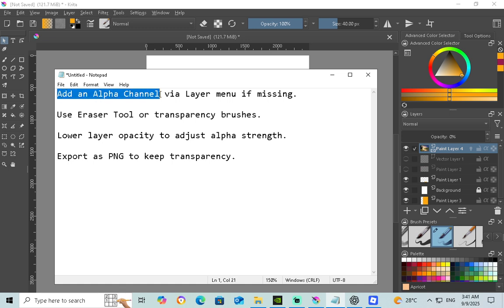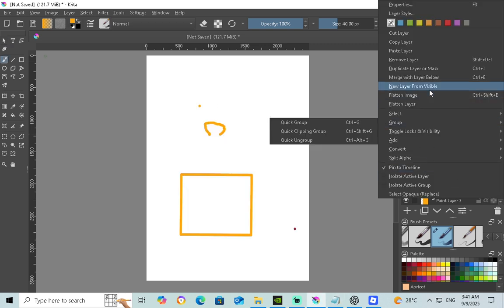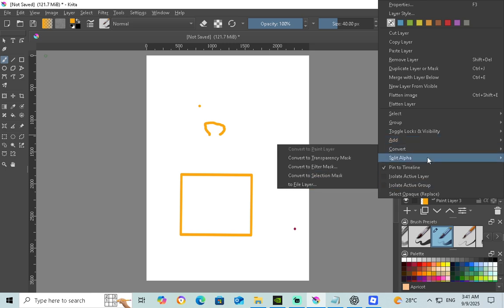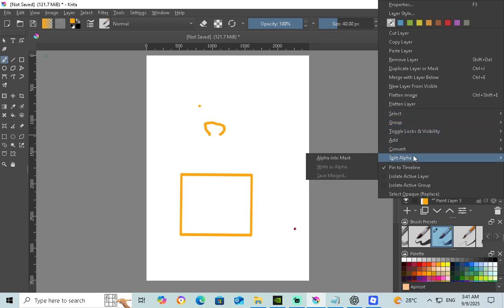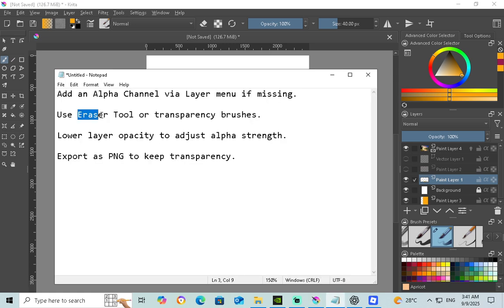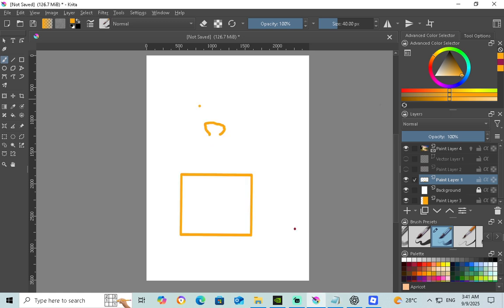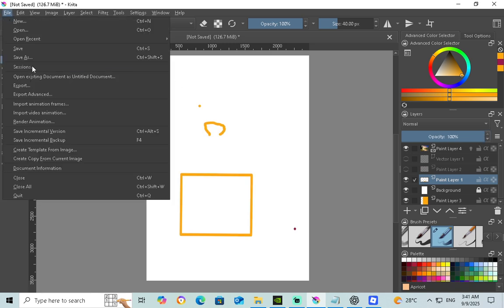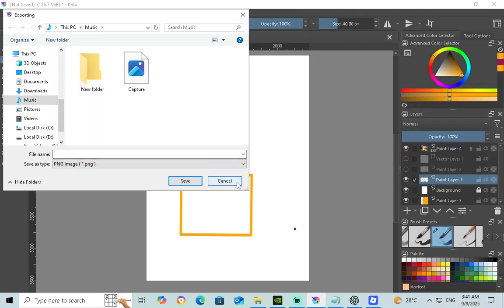How to Use Alpha in Krita